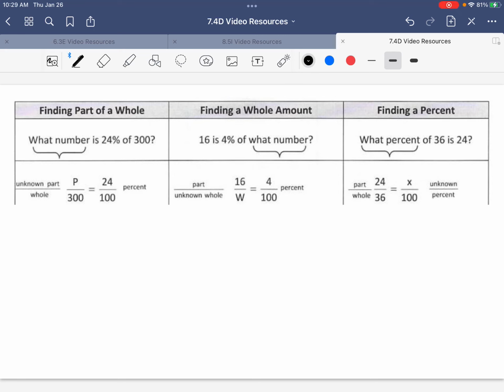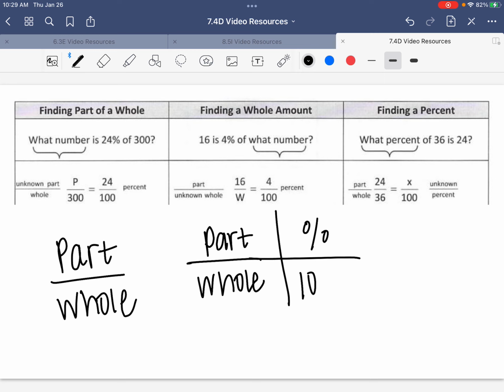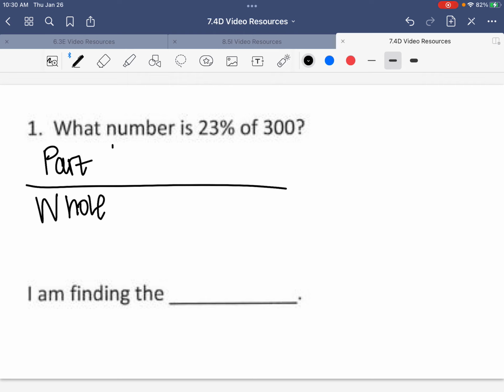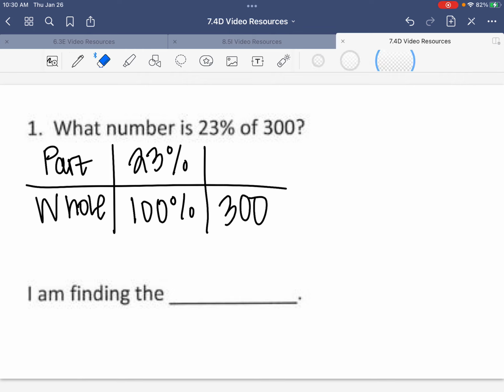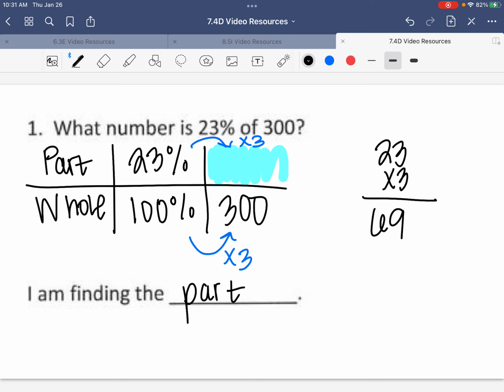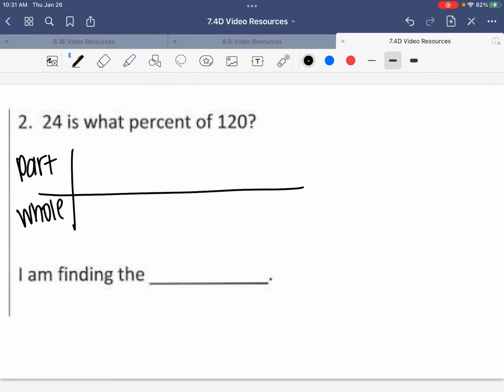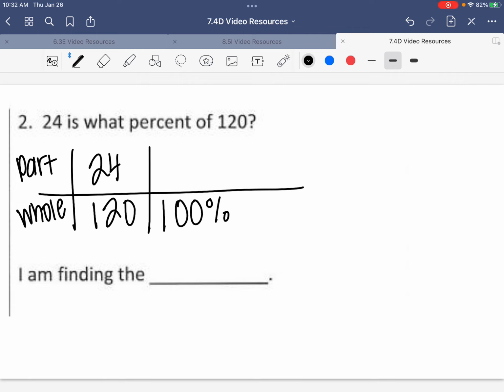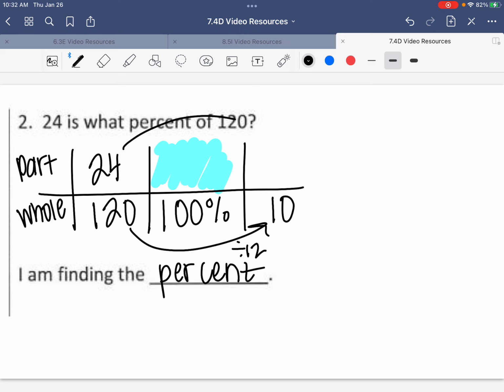6.5B Percent Proportions with Ratio Tables